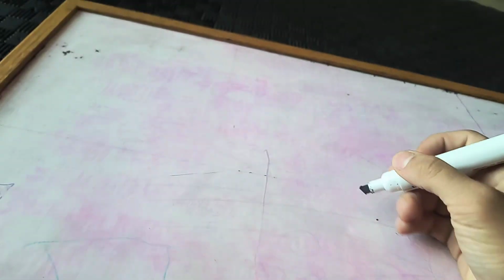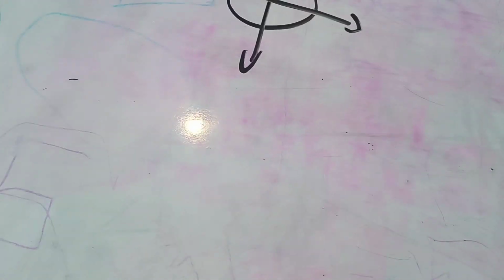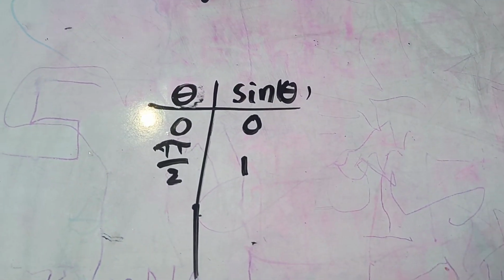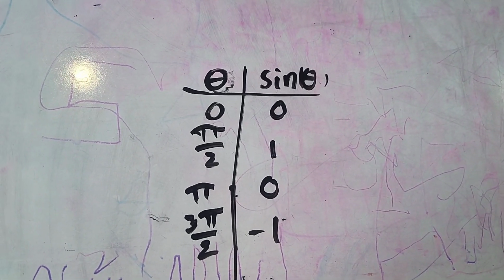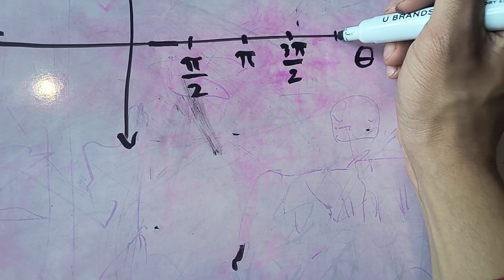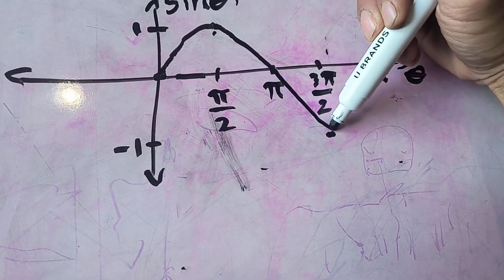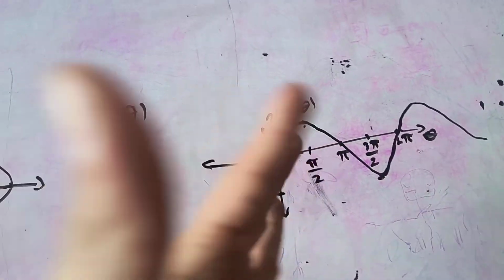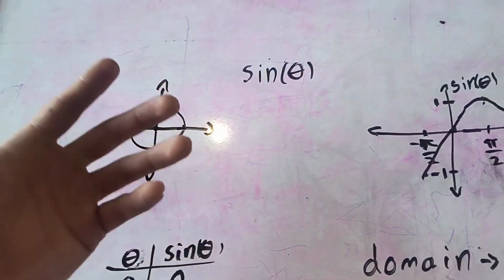Plotting the sine of theta.(Trigonometry)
learn how the plot of the sine of theta looks and its domain and range.